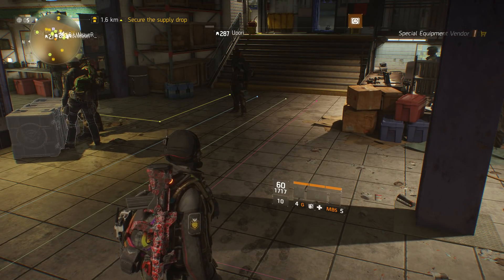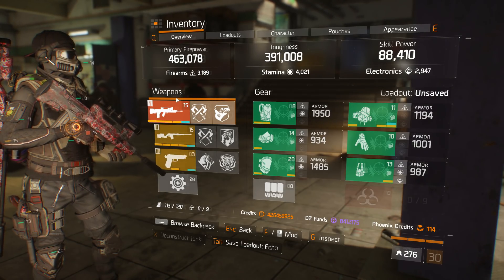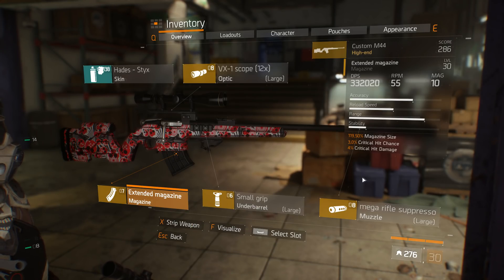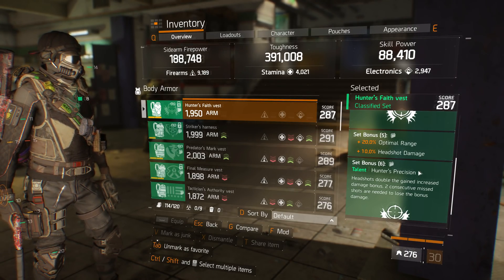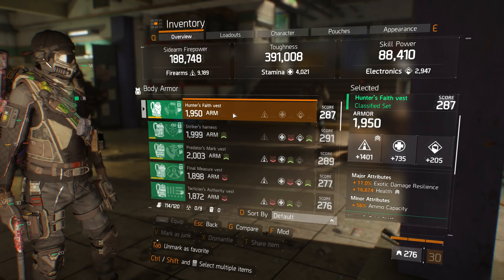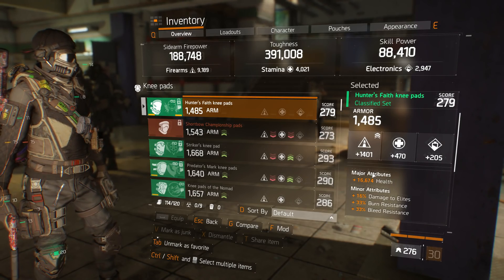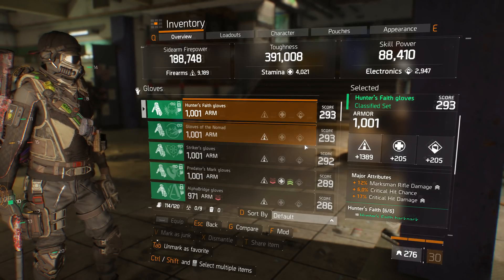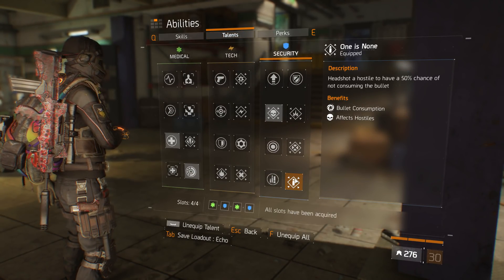Hunter's Faith Build! (The Division)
Here is my 9k firearms hunter's faith build video. Although this build is situational, I think in the right hands it can be considered one if not the best PvP sniper build in the game. Let me know what you guys think! Enjoy the build video!